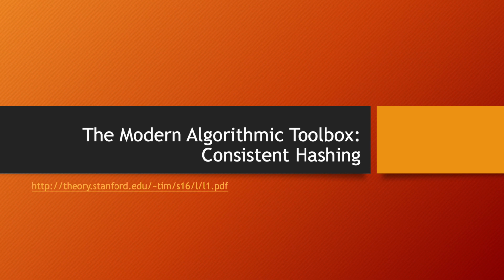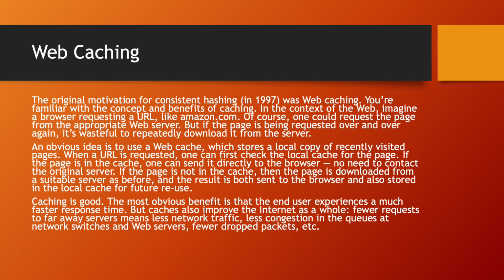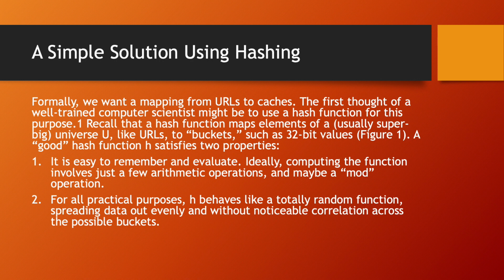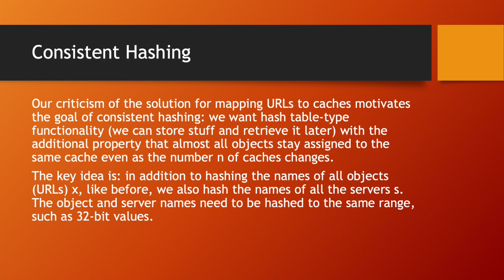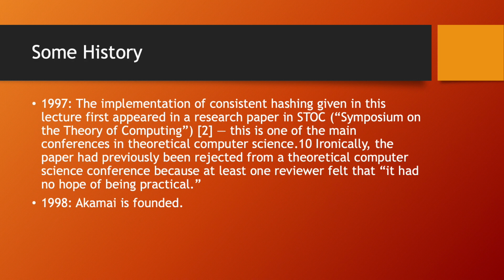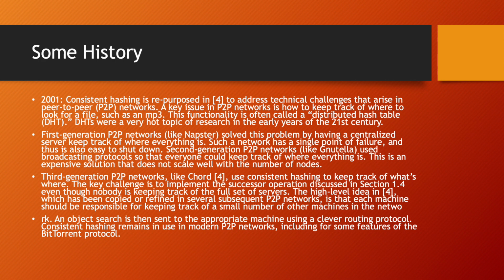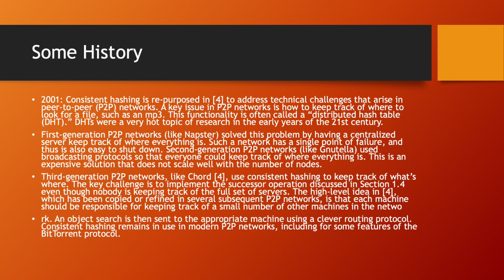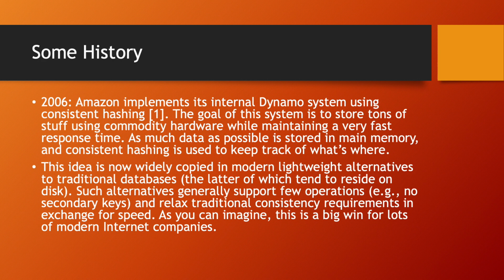P147 | Modern Algorithmic Toolbox: Consistent Hashing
2-min article review